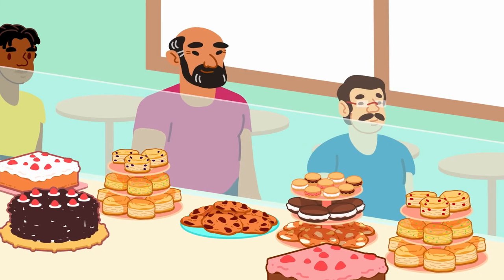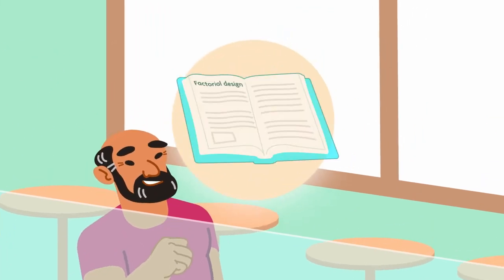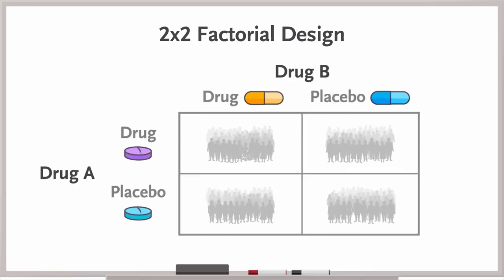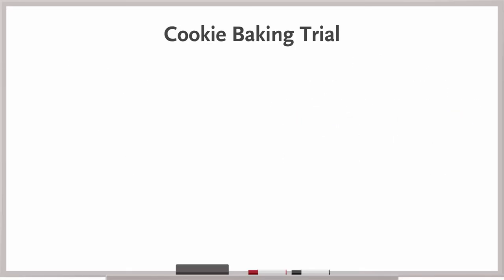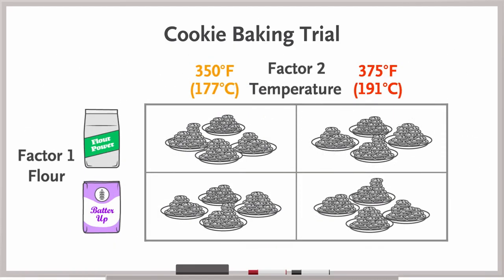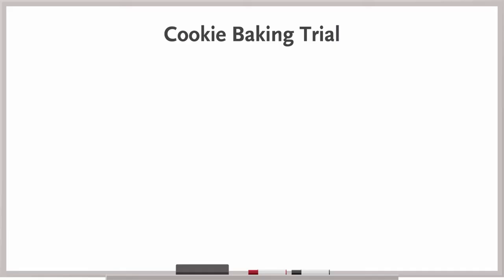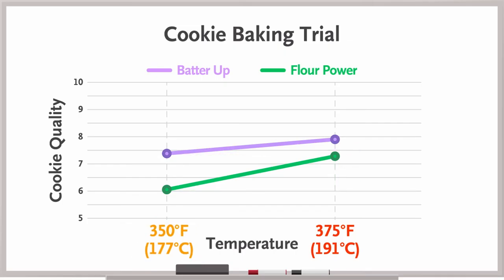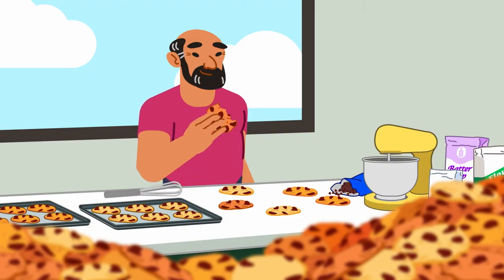How Factorial Design Works | NEJM Evidence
This Stats, STAT! animated video explores factorial designs in clinical trials. Factorial designs can improve the efficiency of trials but introduce unique aspects to the analysis of trial data.